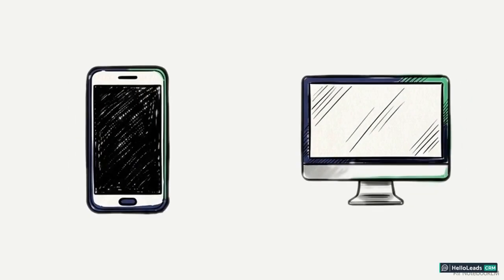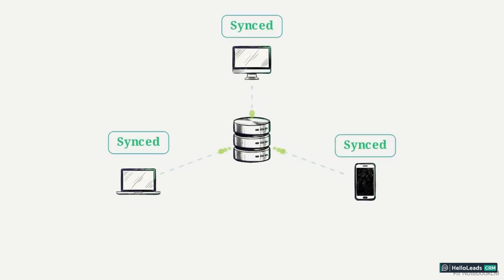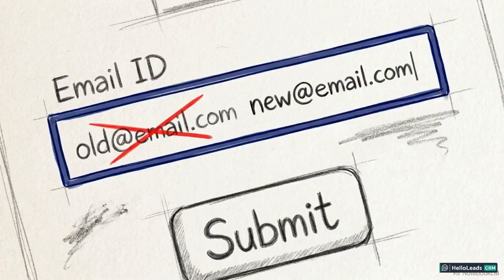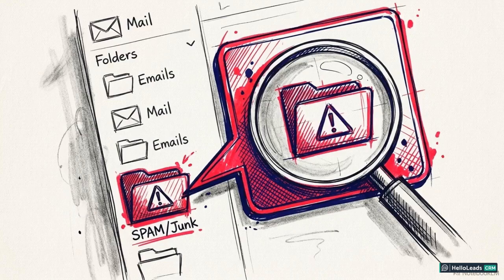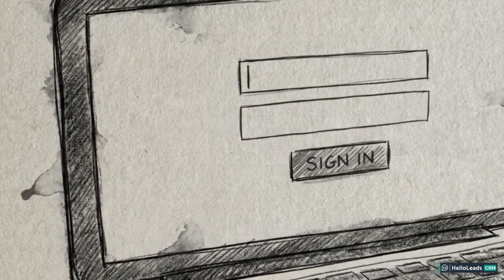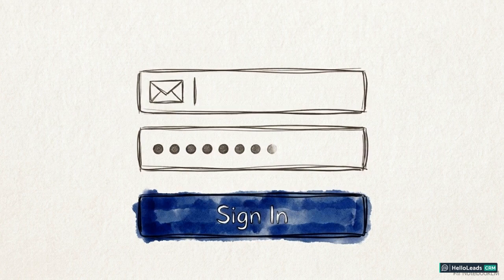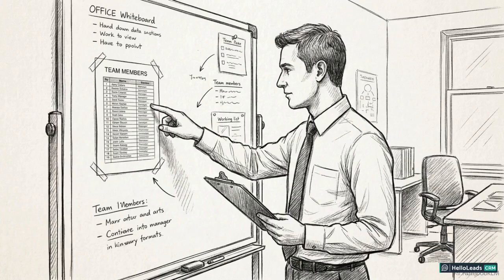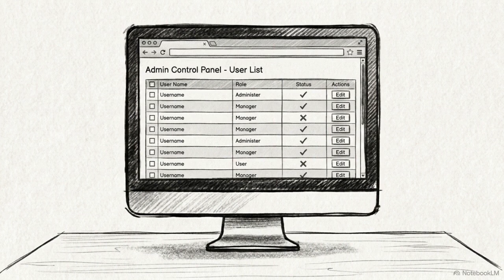How to Change Your Email ID in HelloLeads CRM | Step-by-Step Guide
In this video, you'll learn how to:

✅ Update your account details easily
✅ Keep your HelloLeads CRM account information up to date
✅ Manage your CRM account settings with ease